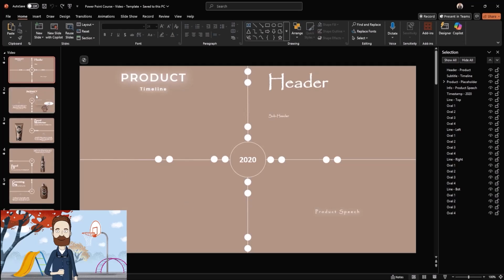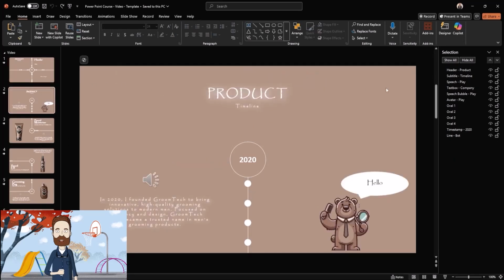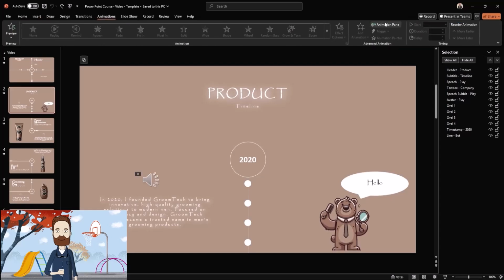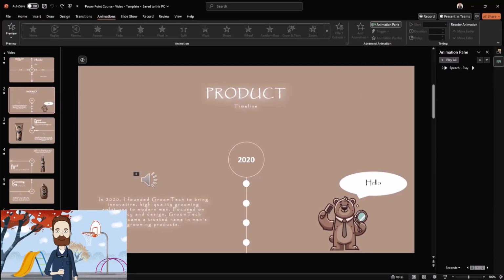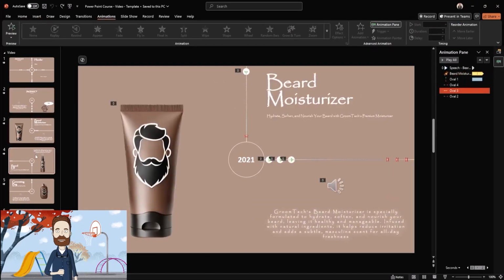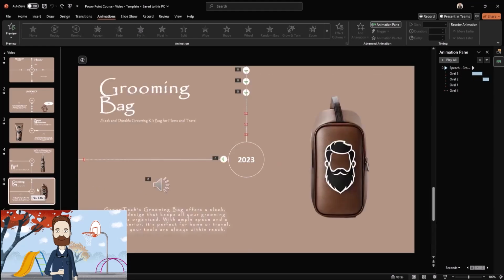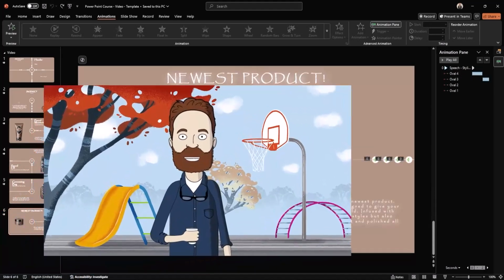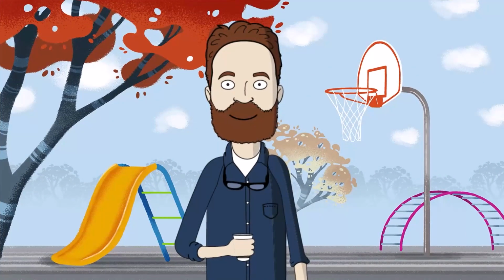PowerPoint: Template - Lecture 67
Lecture 67: PowerPoint - Template
In this video, we focus on setting up a PowerPoint template for recording our video content. Consistency is key when producing a video from slides, so we’ll create a unified look - picking a color scheme, font, and slide layout that works for all the pieces we’ll include. You’ll see how to use PowerPoint’s Slide Master or design ideas to apply a template across all slides (like title slides, content slides, etc.). We’ll integrate any branding (like a logo or footer text) so it appears throughout the video. If we plan to compile multiple modules or scenes, this template ensures they all feel part of the same video. By the end, you’ll have a clean and professional slide template ready for recording. This step is great for beginners to learn how to quickly make their presentation look cohesive and polished.